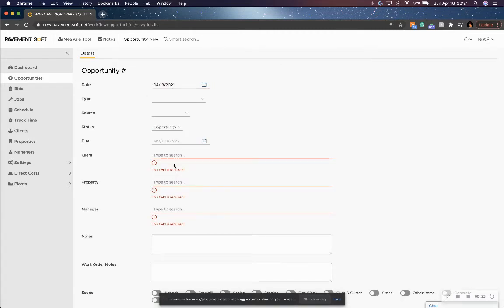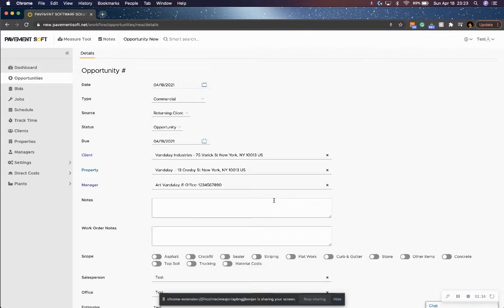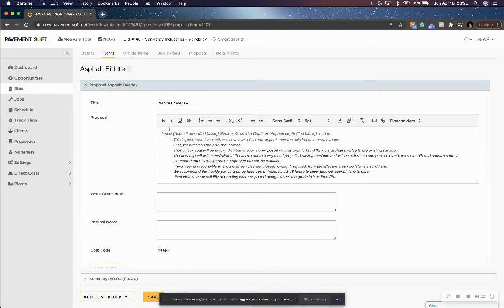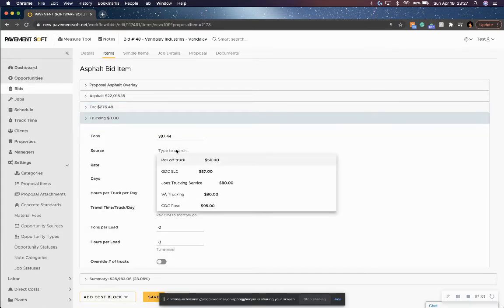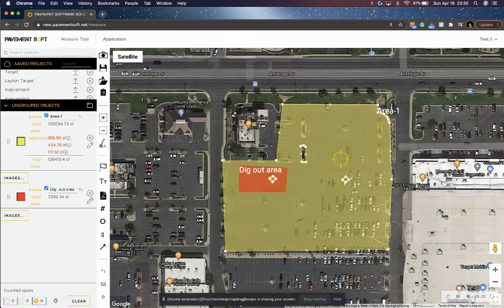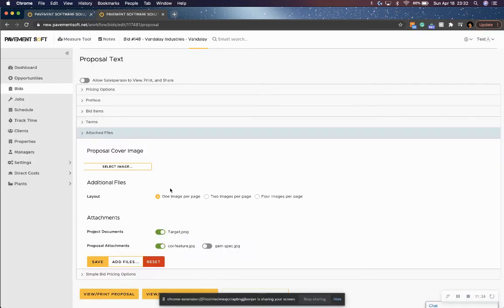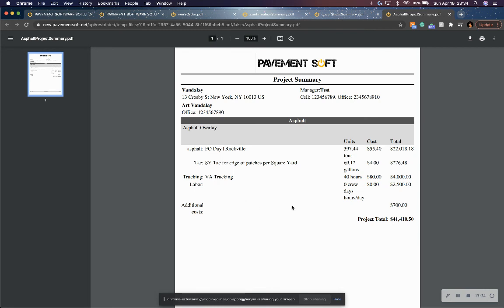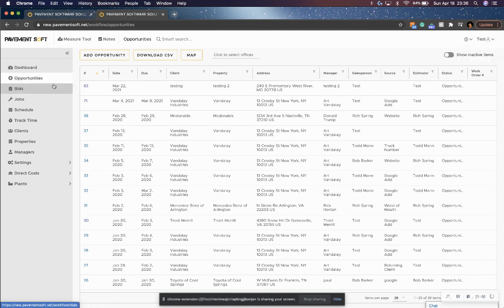How to create an Opportunity, Bid, Job, and schedule that job.